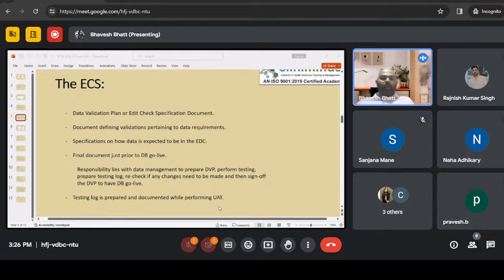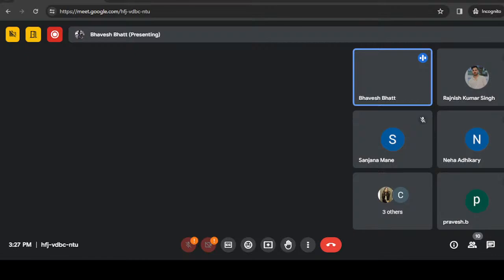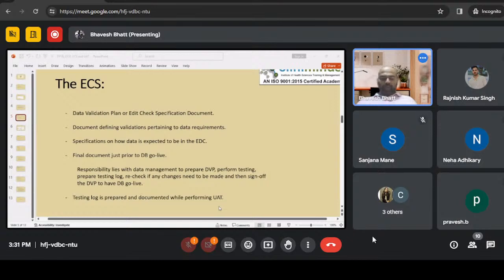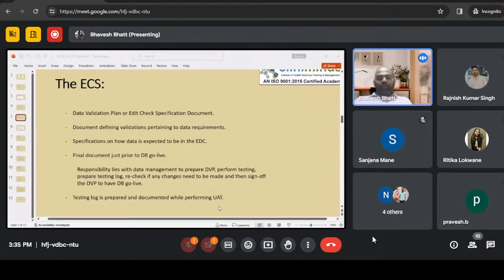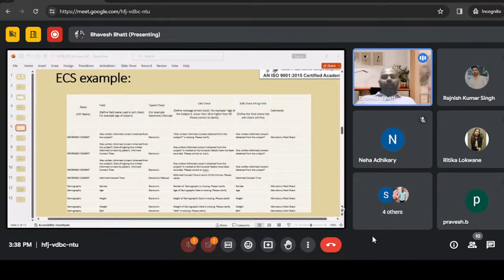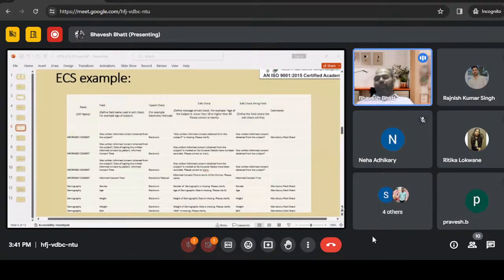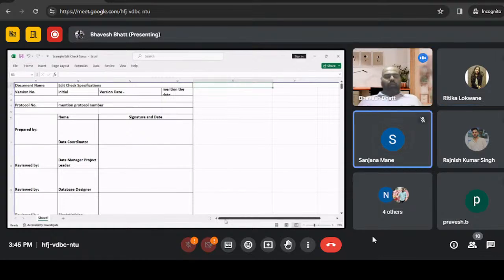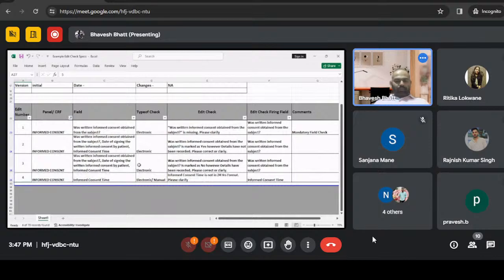CCG, ECS and UAT